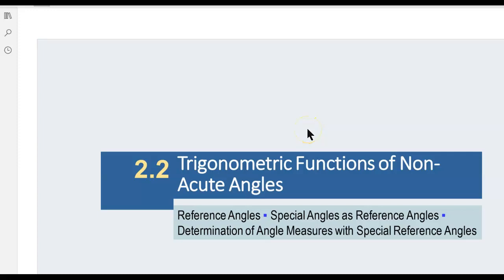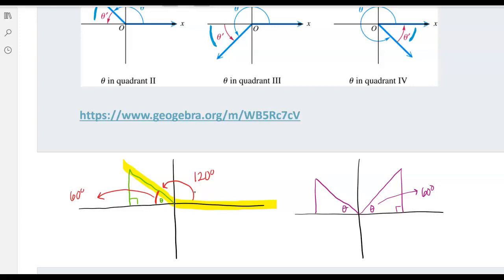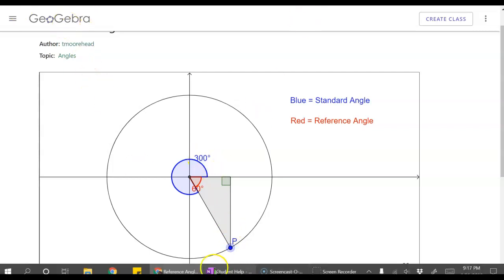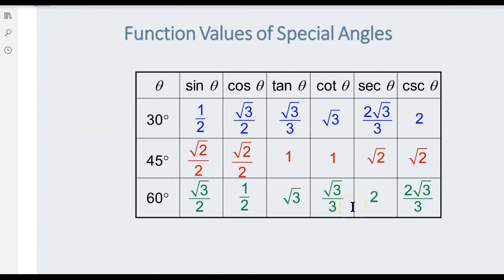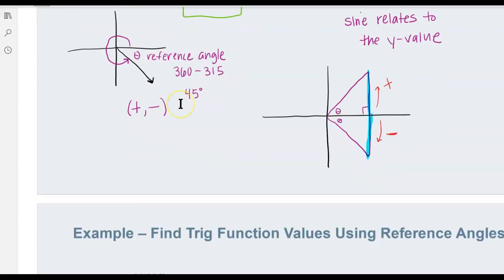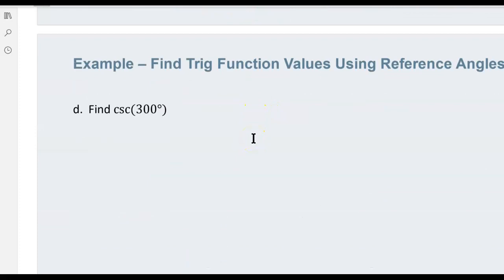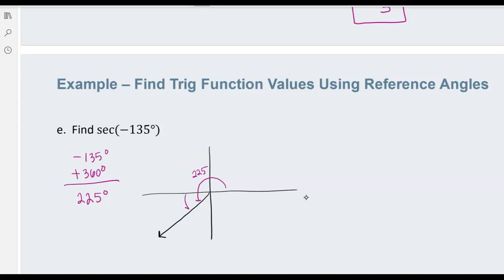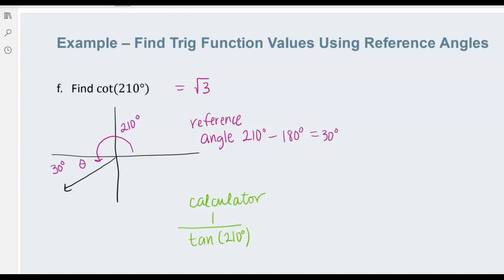104X - Section 2.2